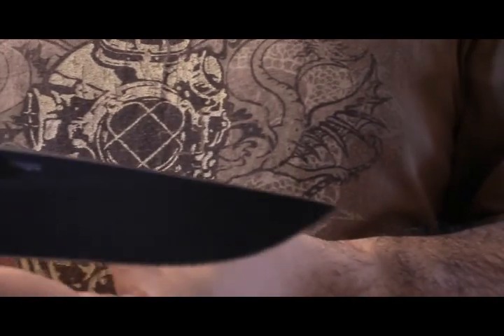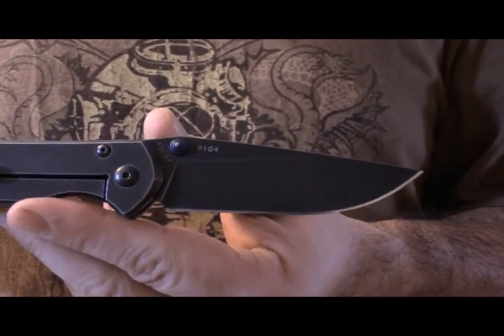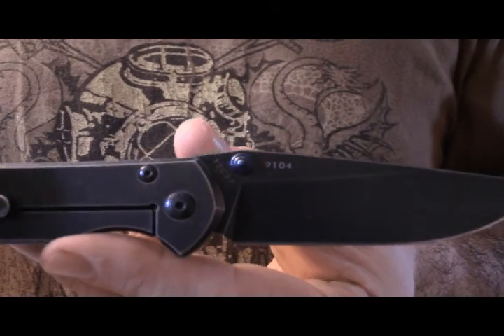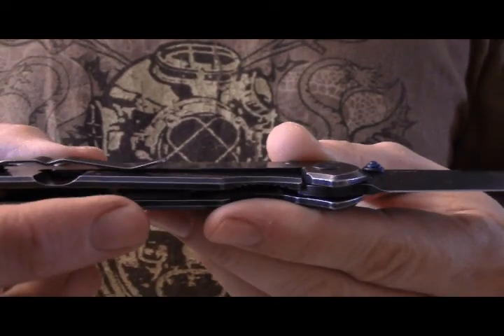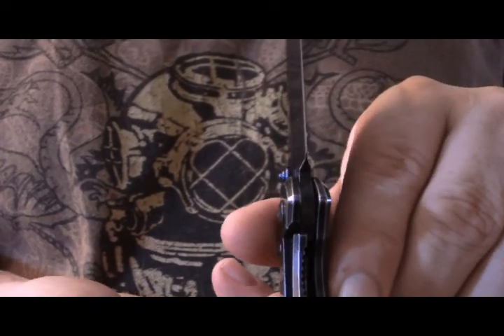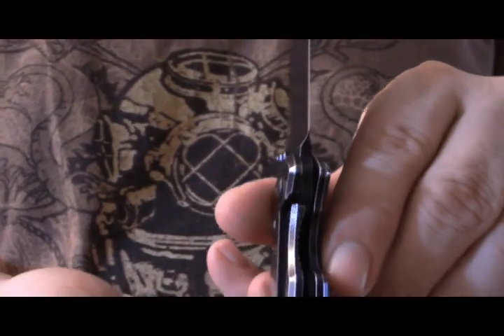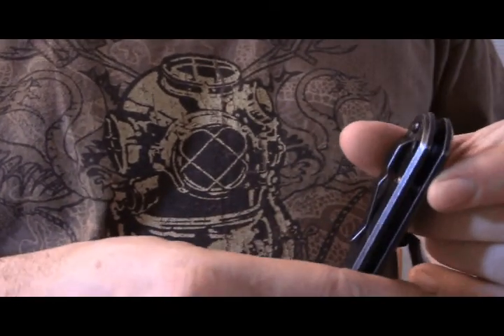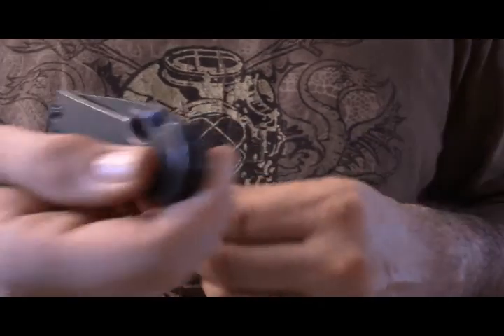Quick Showdown review SRM Land 9104 Blackwash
june 6th, 2017 - A quick and dirty look at the last variation of the Land 910 series: